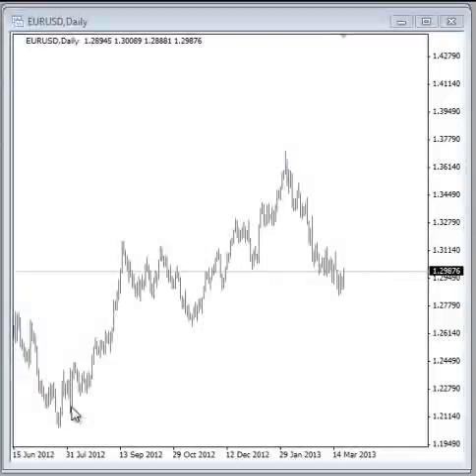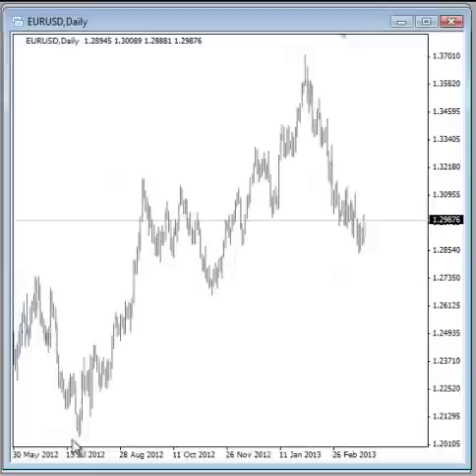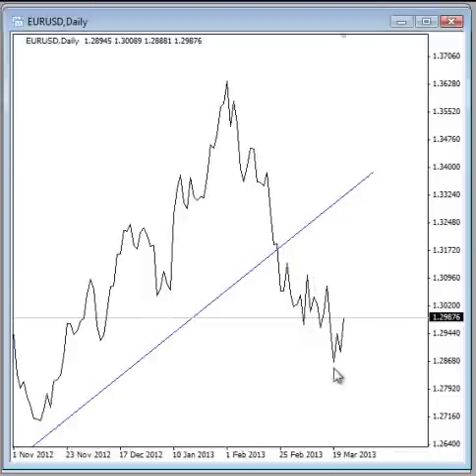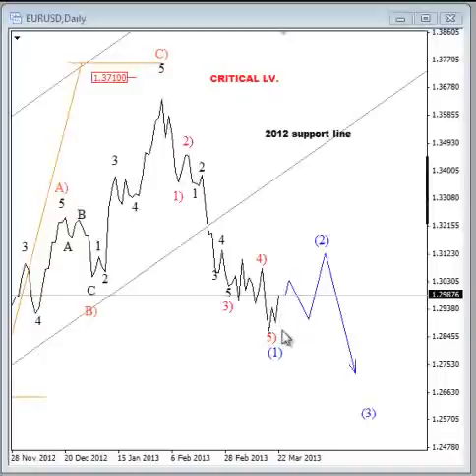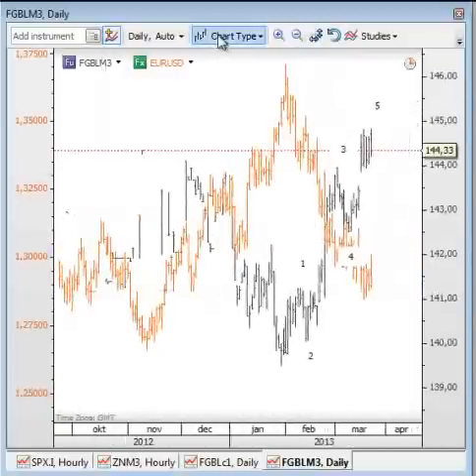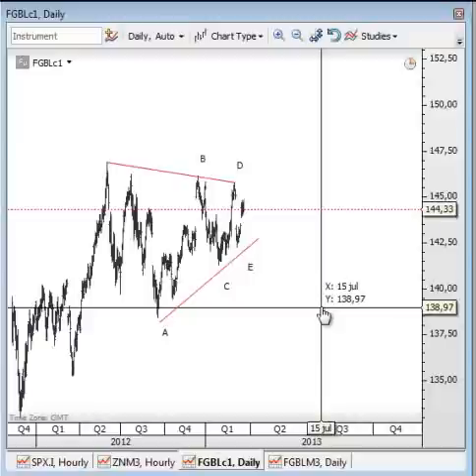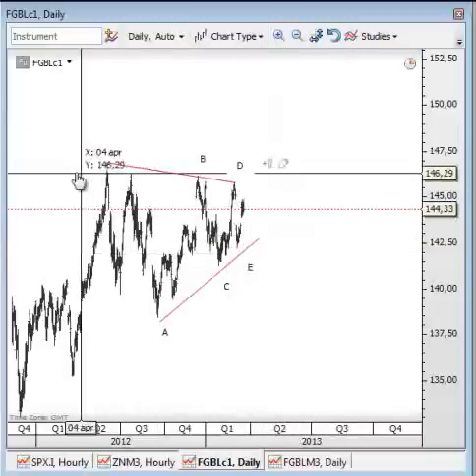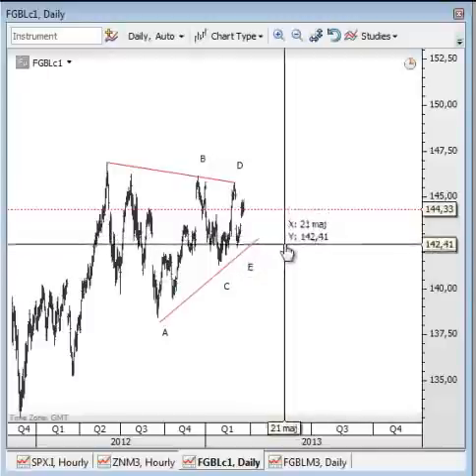Elliott Wave Analysis Video: Where is the EURUSD headed next? (Delayed Video Open for Public)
Elliott Wave Analysis Video on EURUSD, GBPUSD and USD Index. For more free charts and analysis visit us